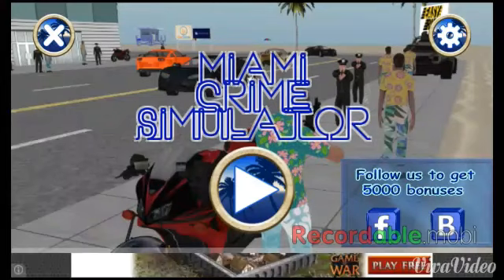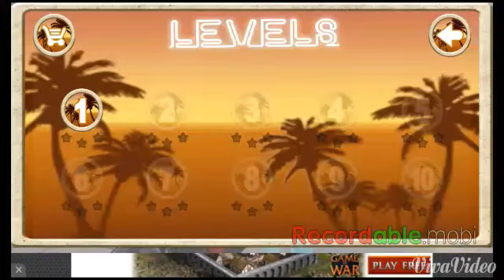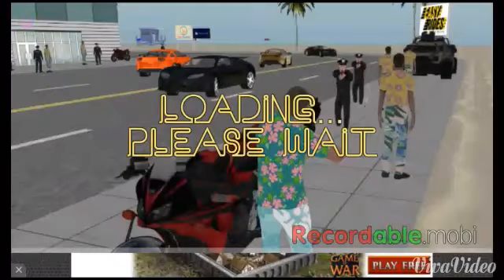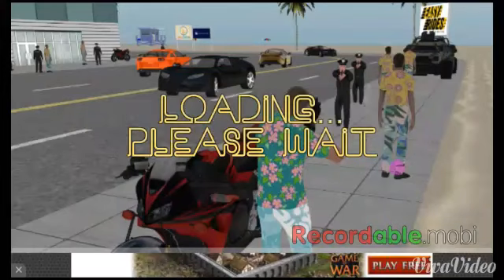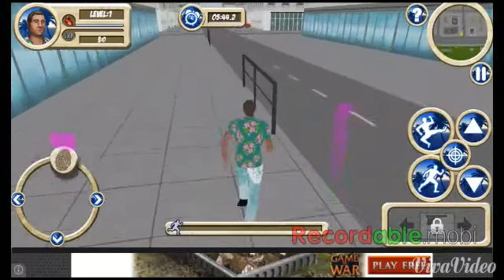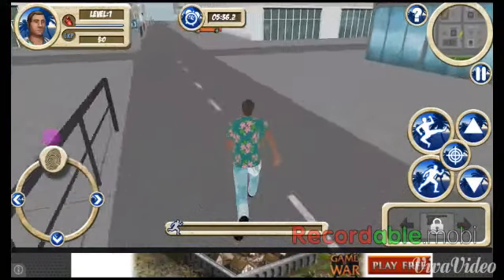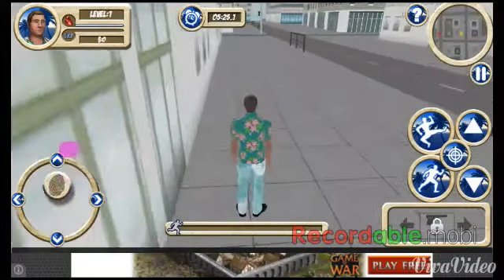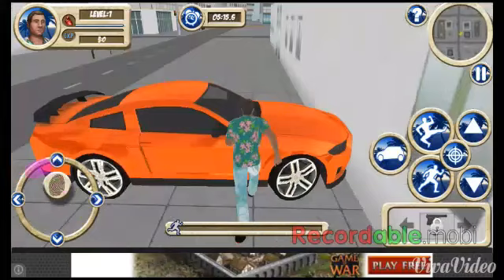MIAMI CRIME SIMULATOR GTA CLONE BAD REALLY BAD GTA MTR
on Amazon and shop like you normally would! That's it, any purchase made through this link gives the channel a small kickback thanks!!! CricketWireless MetroPCS BoostMobile MIAMI CRIME SIMULATOR GTA CLONE BAD REALLY BAD GTA. This game is ridiculous lmao. They call this a game every car you get into flips over if you turn it the animations are terrible! It looked promising but in the end it failed. I'm searching for one clone that actually plays half decent. I love GTA and rock star just wanna see if anyone else can at least come close to making a game that is fun in that style of play.